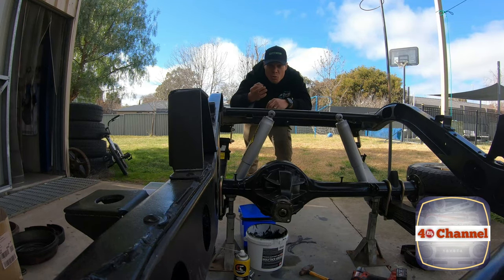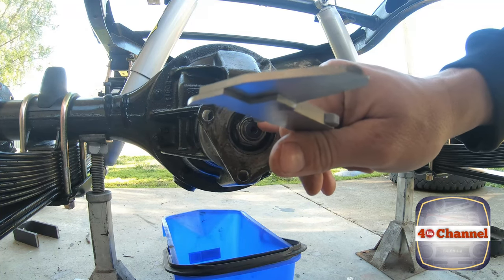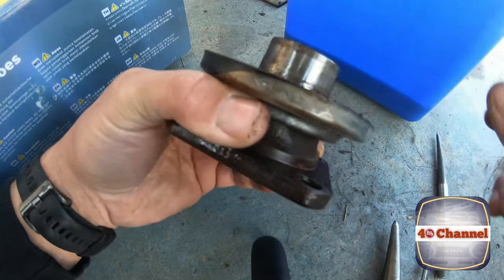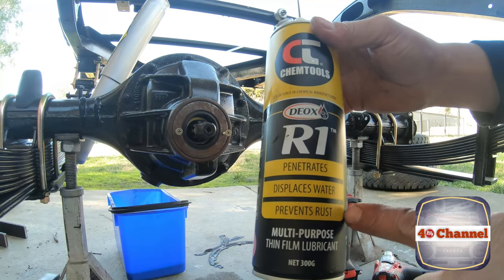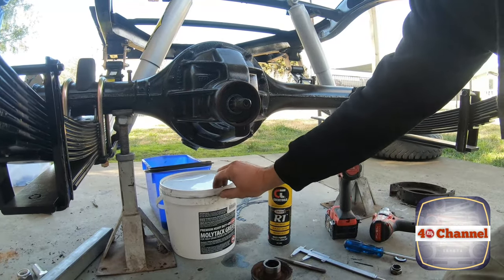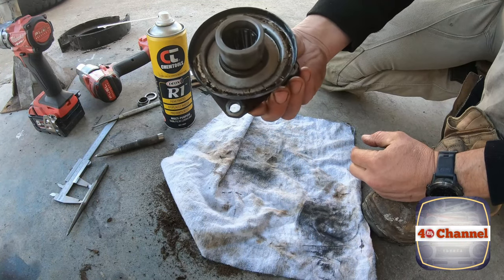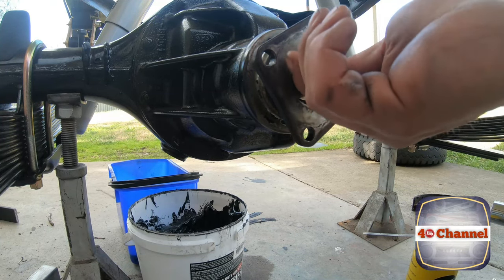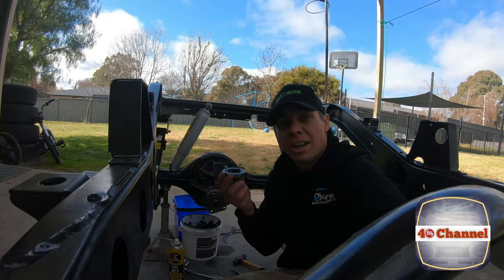S2EP14 Remove and replace pinon seal, Toyota, Landcruiser 40 series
This is a quick and easy change, Inside of the diff looks and feel pretty good.
Found that there was something like fibre rope that was worked it way into the yoke and around the seal which was allowing it to leak diff oil.

Replaced old damaged seal with with a Pinion seal from Onlineparts.